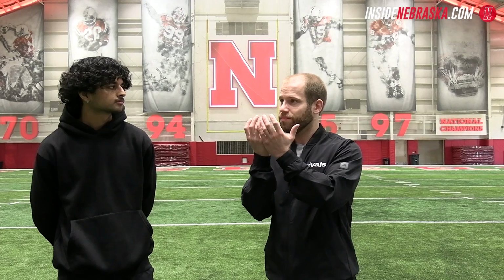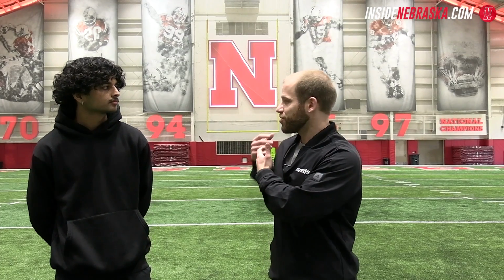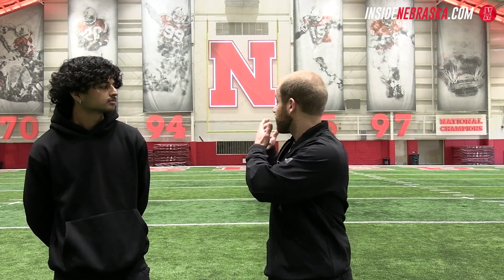Analyzing QB play, standout players in Nebraska football's second open practice | Rapid Recap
Zack Carpenter and Tim Verghese break down Nebraska football's second open practice of spring football which featured an open-practice session made available to the media – one that was highlighted by an exciting, energetic 11-on-11 team scrimmage focused on the two-minute drill.

They break down the performance of true freshman QBs Daniel Kaelin and Dylan Raiola, the performance of the Huskers' receiving corps, and takeaways from post-practice interviews with Ed Foley, Evan Cooper and select players.